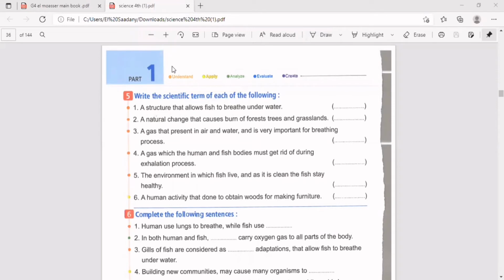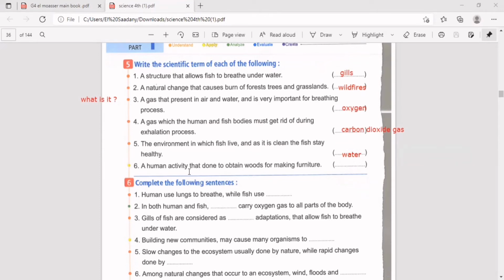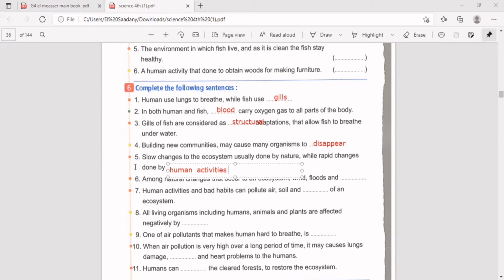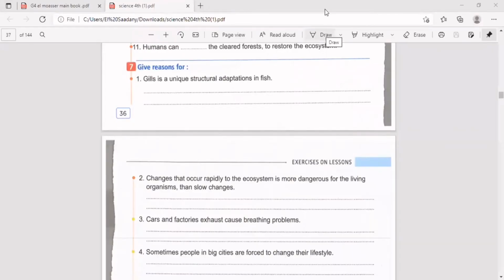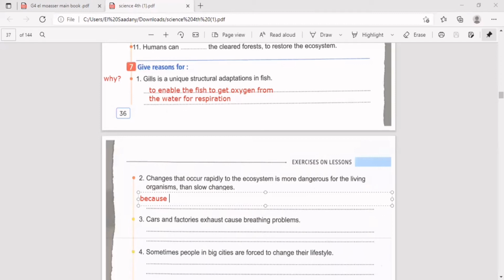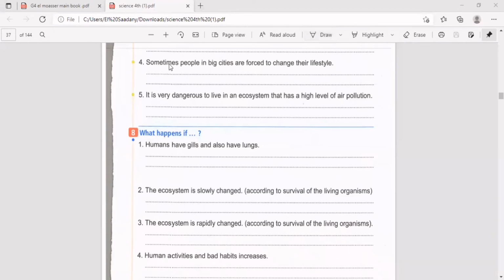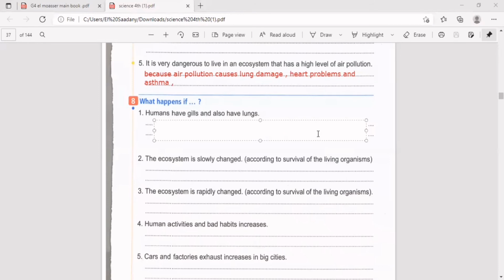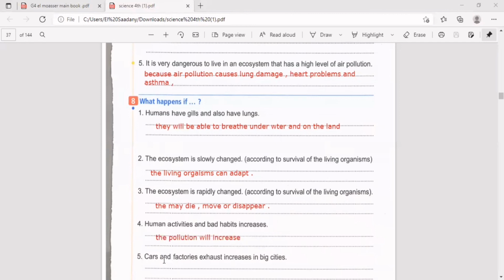concept 1 adaptation and survival El Moasser Excercises book حل اسئلة كتاب للمعاصر صفحة 36 و 37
حل اسئلة كتاب المعاصر التدريبات صفحه 36 37
التعرف على انواع جديده من الاسئله و فهم طريقة الحل